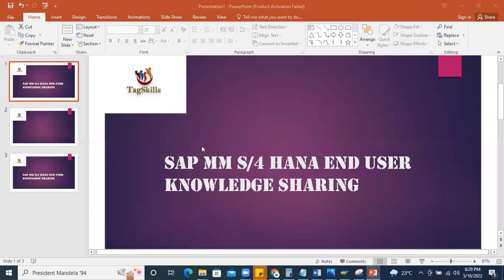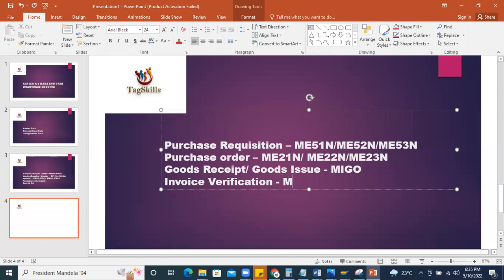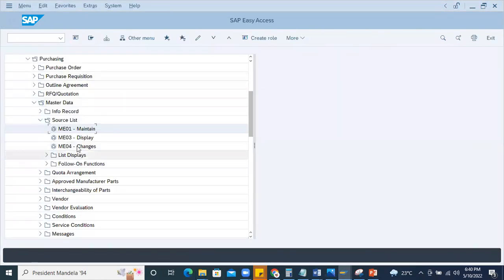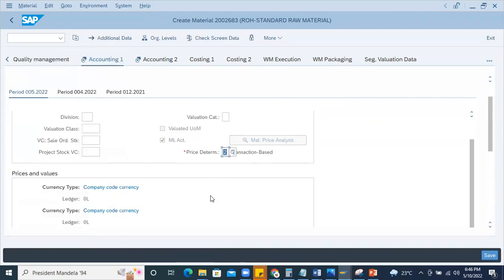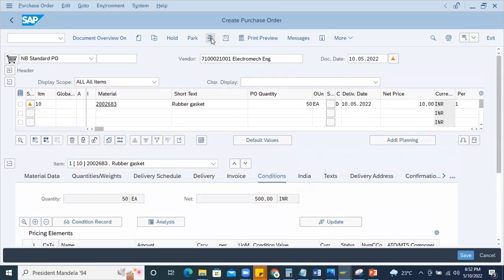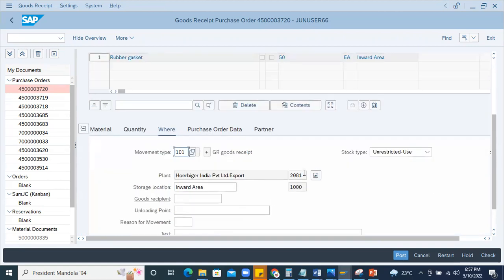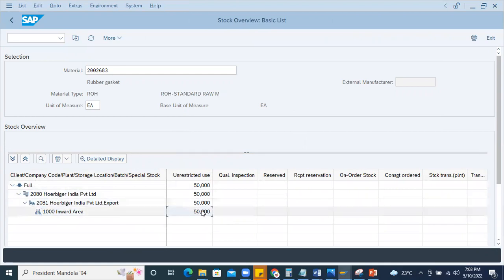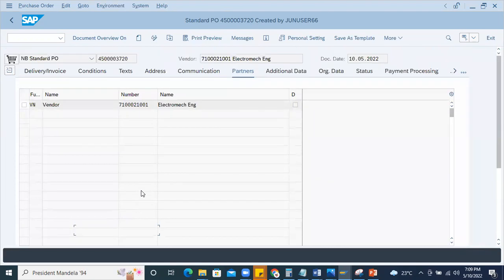SAP MM S4 HANA END USER KNOWLEDGE SHARING